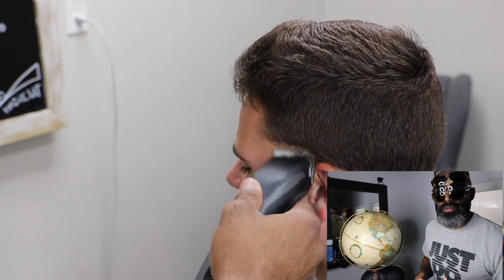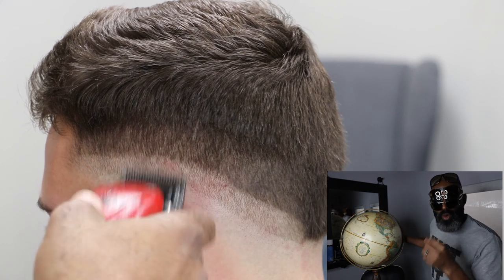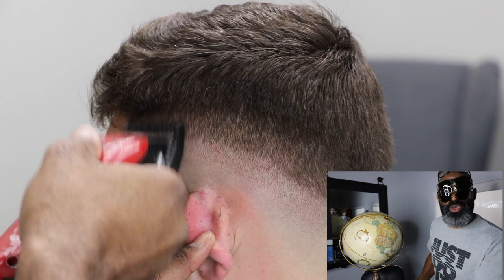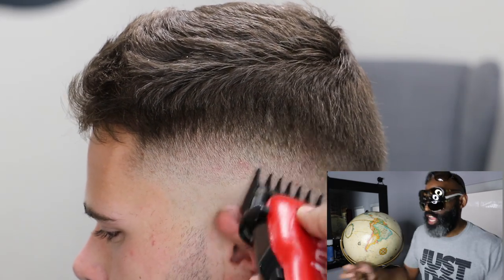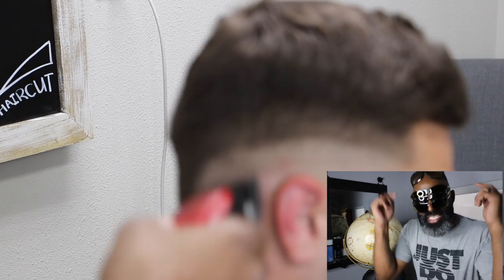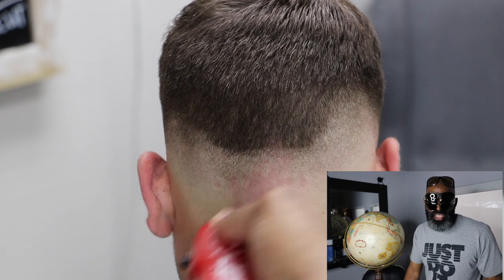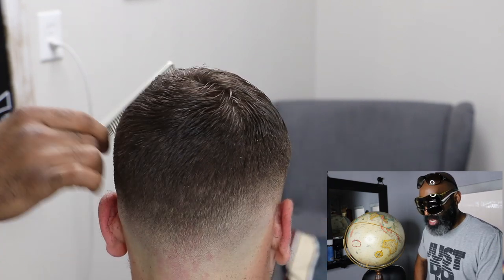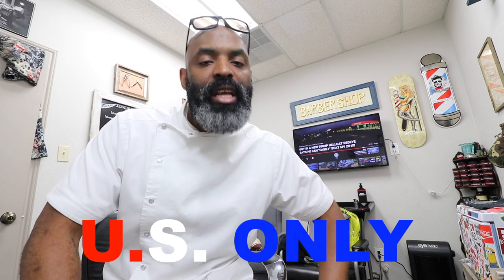Drop Fade Combover | Haircut Tutorial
In this video, you will see how I execute a drop fade with a combover. Hope you found my system helpful.

TOOLS IN THIS VIDEO:
Andis Cordless Envy
Braun Series 7 Shaver
Andis Clipper Brush
Wahl Guards
Andis Supra ZR
Andis Slimline Pro Li
Andis Flat Top Comb

TO PURCHASE EQUIPMENT I USE:
Camera Canon 80D
Go Pro HERO7
Go Pro HERO7 w/Accessory Pack
Haircut Tutorial Lens Canon 50mm f/1.8
Cayer Monopod
Mac Book Pro
Webcam Logitech C922
Blue Yeti Pro